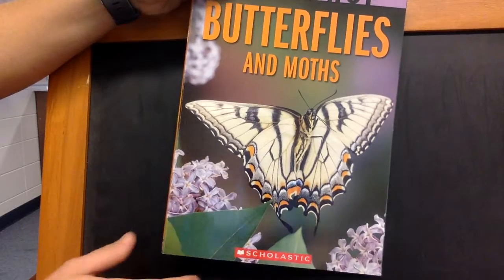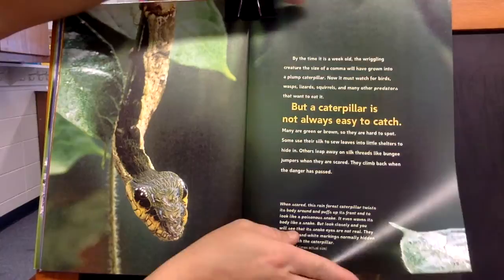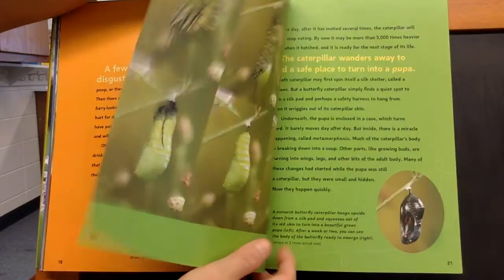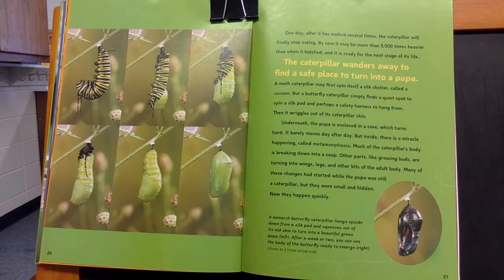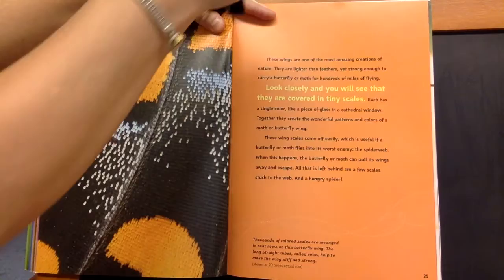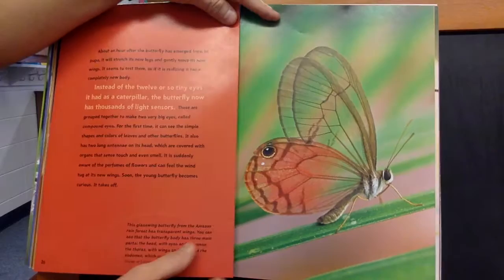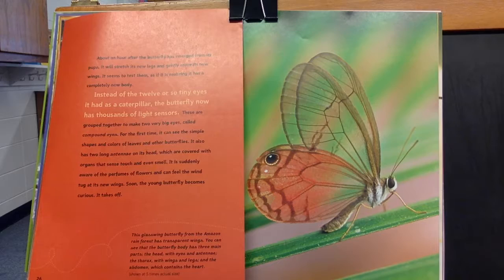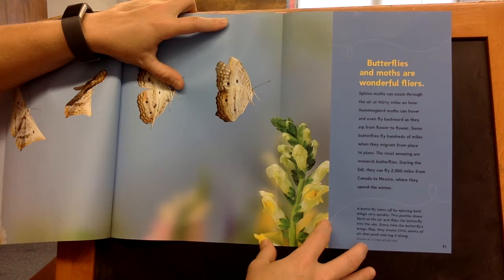Butterflies and Moths Part 2